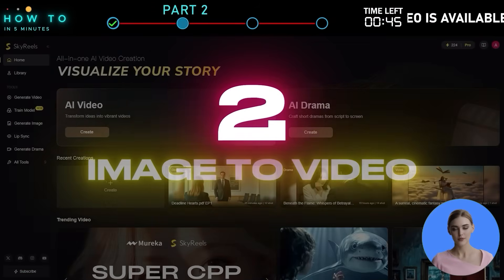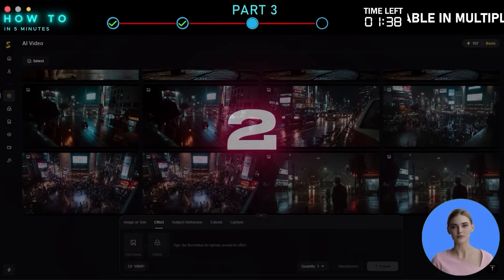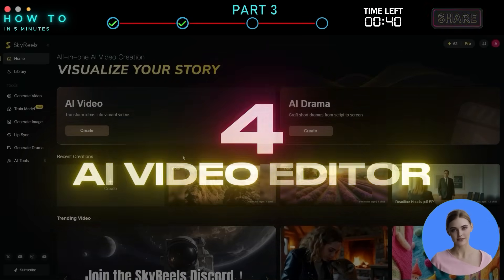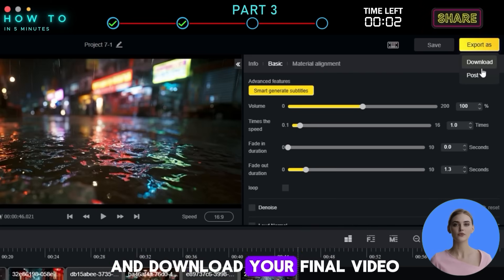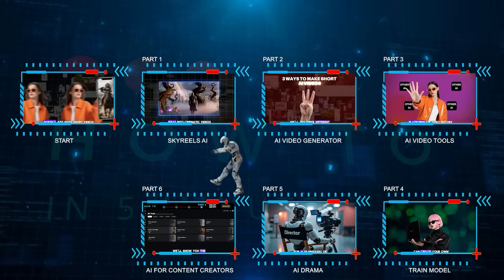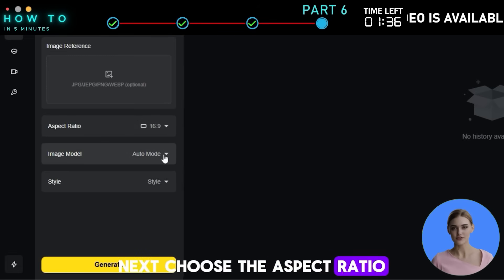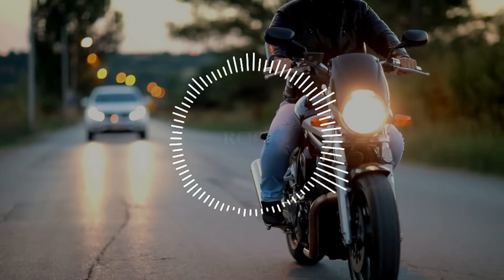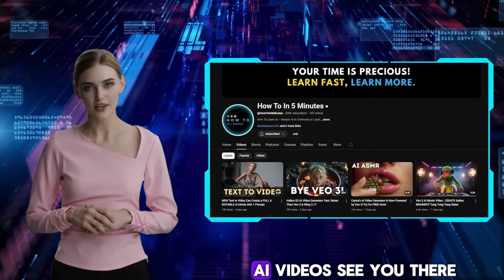SkyReels AI Video Generator : The BEST AI Tool for Content Creators?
Tired of juggling multiple AI tools for content creation? Discover SkyReels AI, the ultimate all-in-one AI video generator that creates full AI dramas, cinematic videos, music, and more!
Welcome to a deep dive into SkyReels AI, the revolutionary platform designed for content creators who want to transform ideas into cinematic videos with unparalleled ease. Whether you're starting with a script, images, or just a concept, SkyReels AI helps bring your vision to life using advanced artificial intelligence. It's the perfect AI tool if you're looking for high-quality results without needing multiple software applications.

Part 1: SkyReels AI Overview
SkyReels AI is an all-in-one video creation platform built for content creators who want to turn ideas into cinematic videos with ease.

Part 2: AI Video Generator
In this section, we explore three powerful ways to generate short AI videos using SkyReels' AI video generator:
1. Text to Video: Easily create AI videos from a text prompt.
2. Image to Video: Transform your images into dynamic AI videos.
3. Reference to Video: Turn multiple images into one cohesive AI video.

Part 3: AI Video Tools
SkyReels AI offers a suite of integrated AI video tools, eliminating the need for external platforms or video editors for your content creation workflow:
1. AI Video Extender: Extend existing or AI-generated videos by uploading your clip and describing the desired extension.
2. AI Video Effect: Animate static images into dynamic videos in just a few clicks.
3. AI Lip Sync: Make characters speak using text or audio files.
4. AI Video Editor: SkyReels includes a built-in, web-based AI video editor.

Part 4: Train Model
Create your own custom video effects, styles, camera motions, or movie characters with the 'Train Model' feature. Upload 10-40 videos with consistent motion or style, describe each, set a trigger word, and SkyReels AI will learn your patterns to produce high-quality results. You can even add sound effects or background music.

Part 5: AI Drama
Perfect for AI filmmakers and content creators, this feature lets you generate full AI movies from a script, text file, or even a novel.

Part 6: AI for Content Creators
Explore other powerful AI tools within SkyReels for all your content creation needs:
1. AI Image Generator: Generate stunning AI images.
2. AI Music Generator: Create custom AI music.
3. AI Sound Effect: Generate AI sound effects up to 22 seconds long.
4. AI Text to Speech: Convert text to speech with various AI voice styles based on emotions (sad, angry, calm, etc.).

✅ Perfect for content creators, marketers, and beginners using AI video tools

Timestamps:
0:00 AI for Content Creators
1:04 SkyReels AI Video Generator
1:42 AI Text to Video
2:42 AI Image to Video
3:35 AI Reference to Video
4:07 AI Video Extender
5:00 AI Video Effect
5:31 AI Lip Sync
6:32 AI Video Editor
7:15 Train AI Model
8:36 AI Drama
11:32 AI Image Generator
12:41 AI Music Generator
14:02 AI Sound Effect Maker
14:43 AI Text to Speech